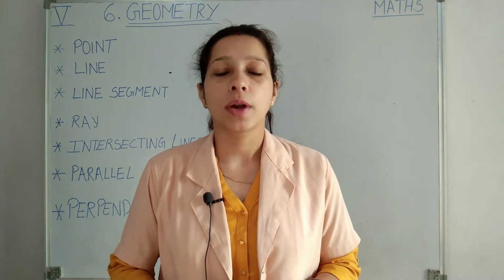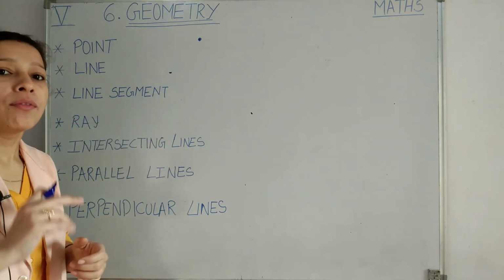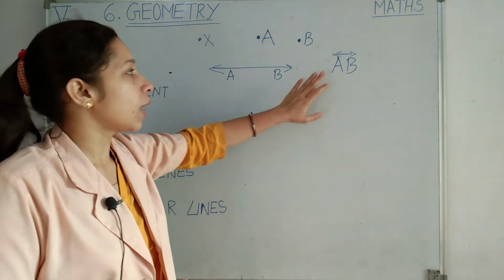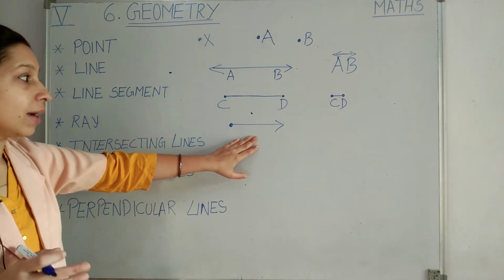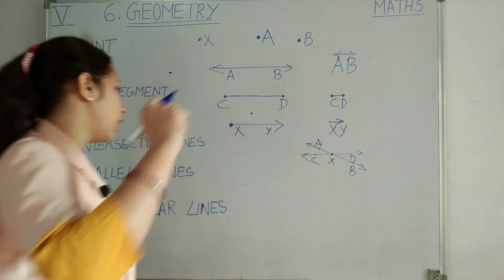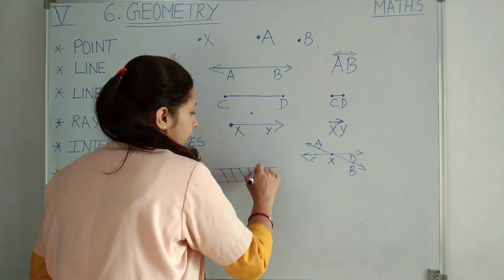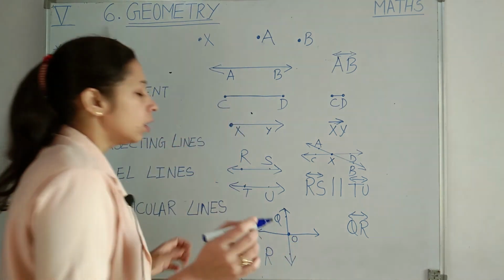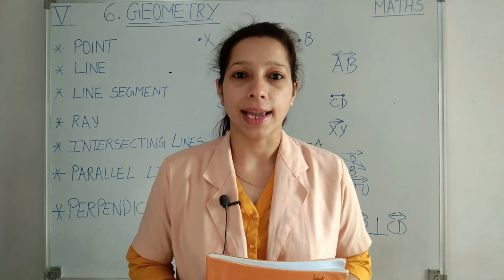NCERT MATHS CLASS 5 CHAPTER 6 GEOMETRY PART 1